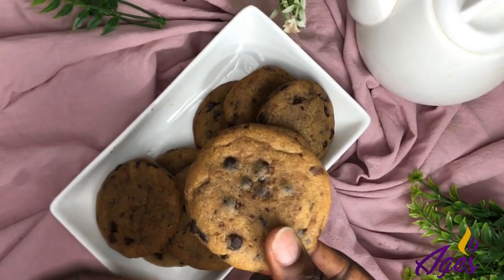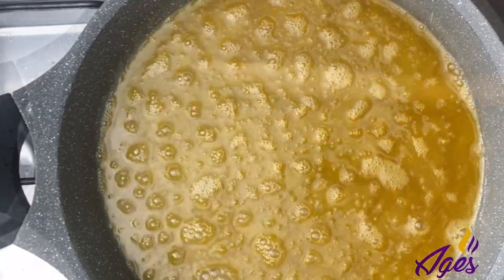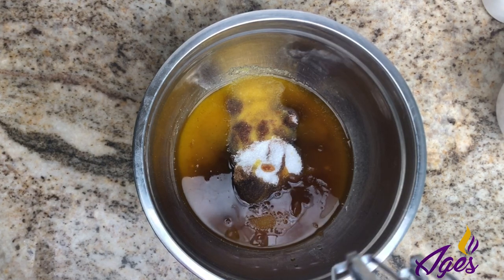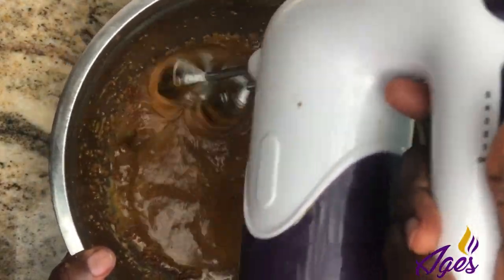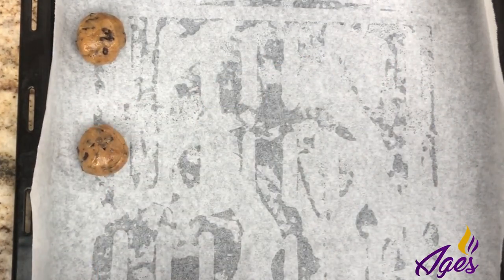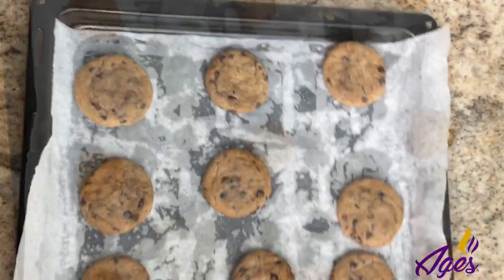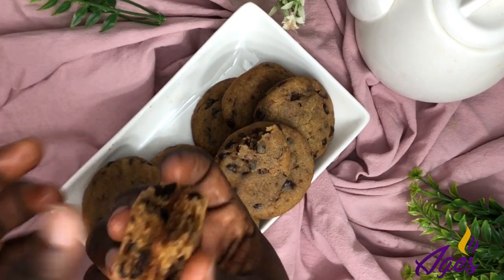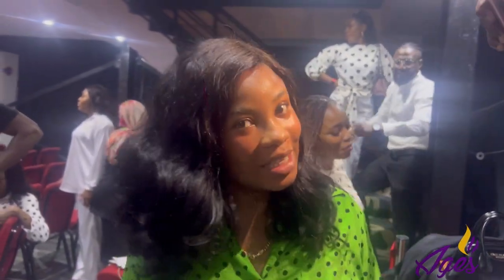The EASIEST and Sweetest CHOCOLATE CHIP cookie recipe.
2 1/3  cups flour
1 tsp salt
1 tsp baking soda
1cup melted butter( browned butter)
1 cup brown sugar
1/2 cup white sugar
1 tbsp vanilla
1 cup chocolate chips